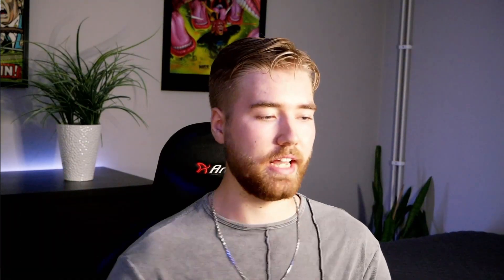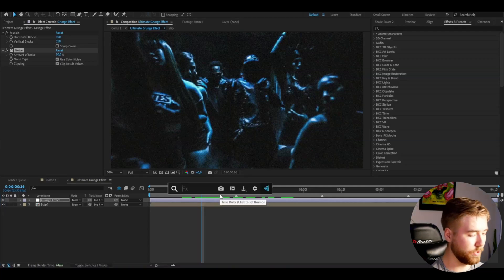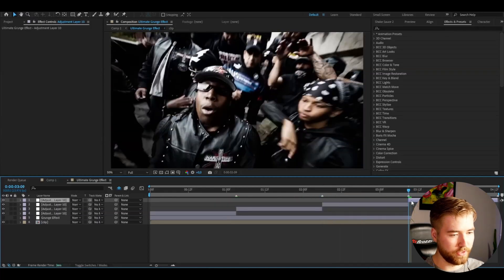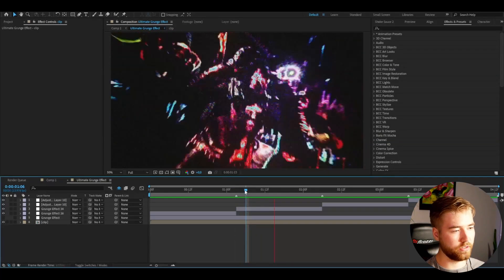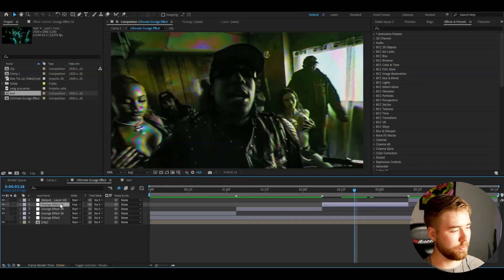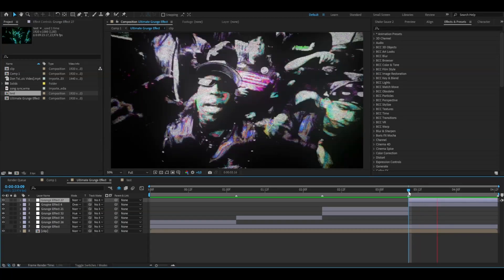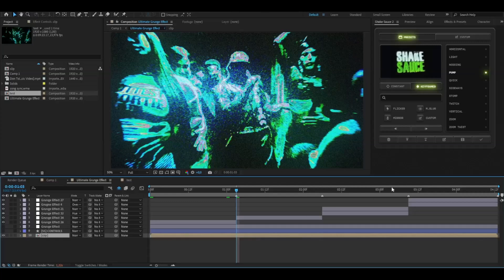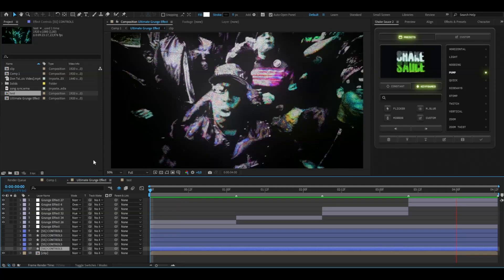ULTIMATE Grunge Effect - After Effects Tutorial (NO PLUGINS)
In todays video Pelle is showing you guys how to make the Ultimate Grunge Effect in Adobe After Effects. Hope you guys enjoyed the video!